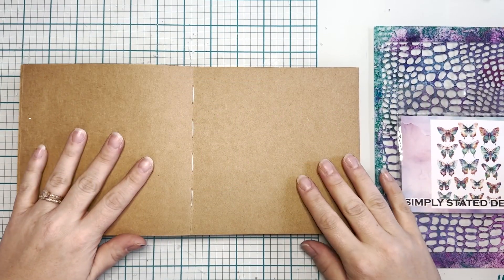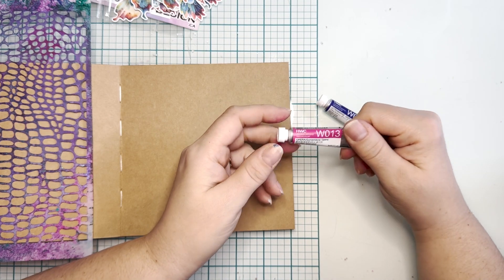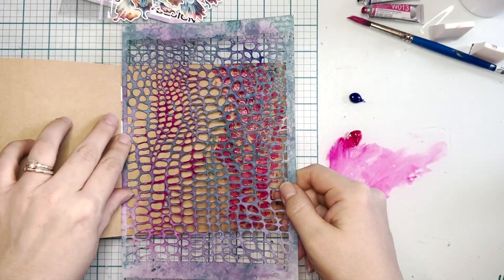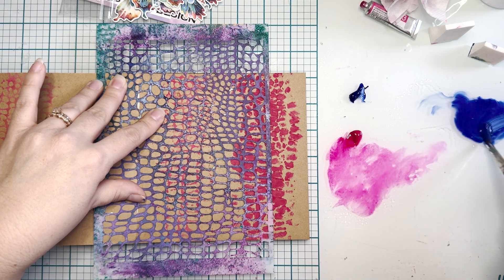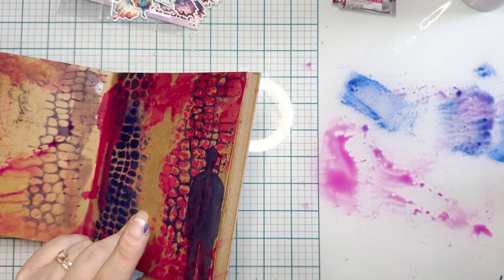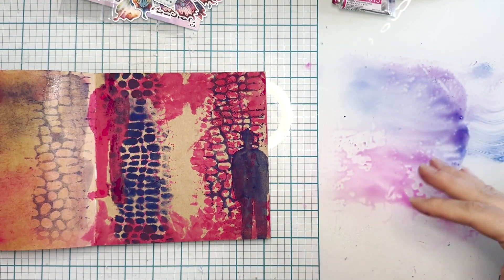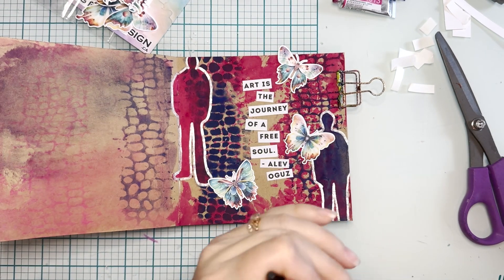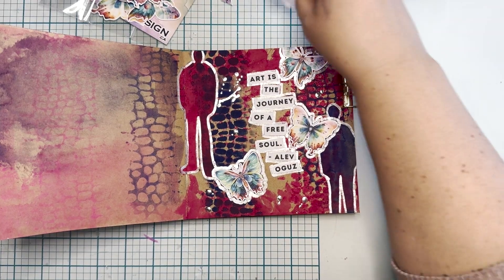Weekly Journaling: Holbein Watercolor & Simply Stated Design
Art Journal Quote pages
Holbein watercolor paint